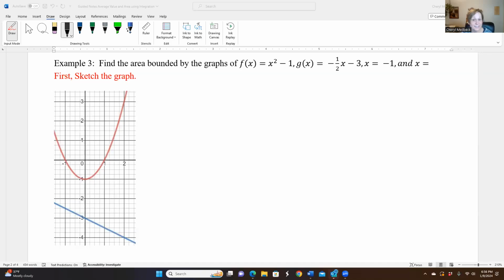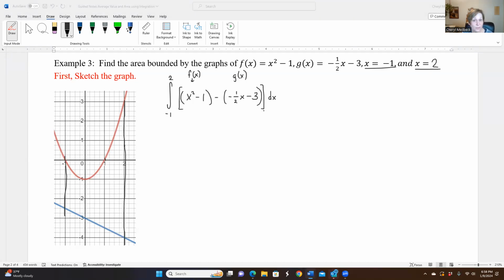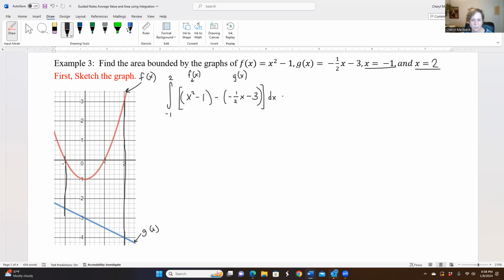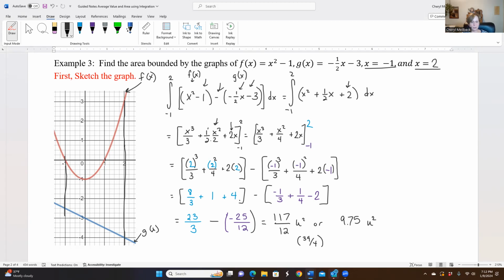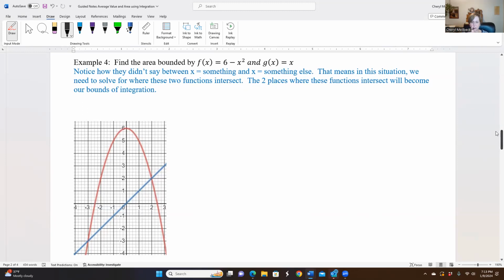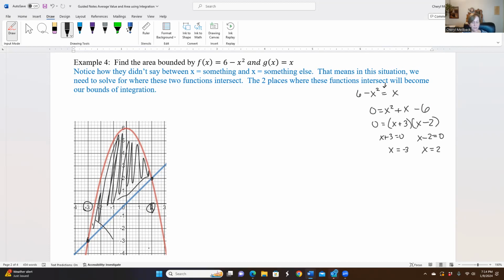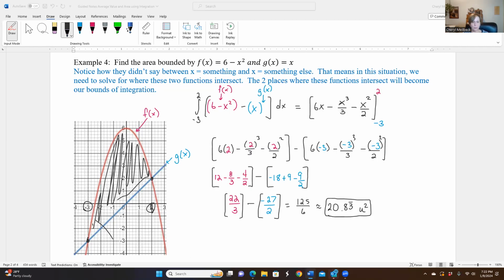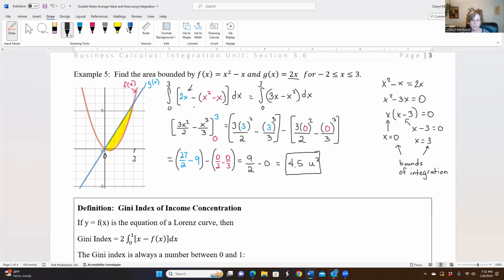MAT 211 OER: 3.6: Area between 2 curves part 2